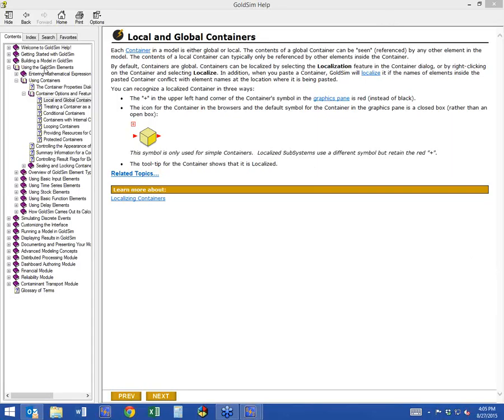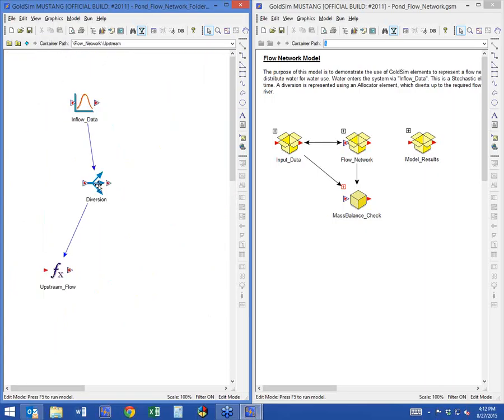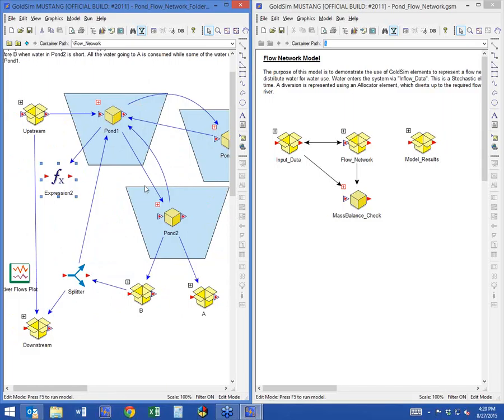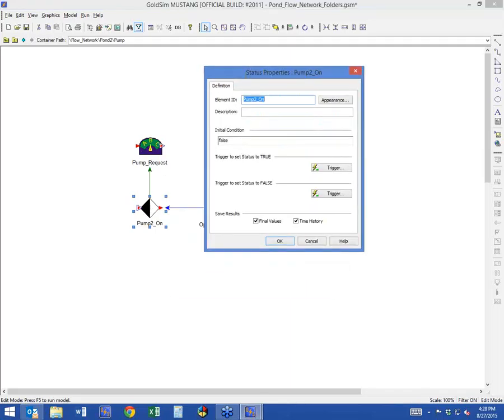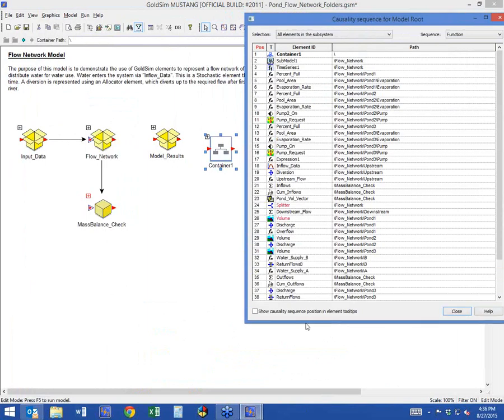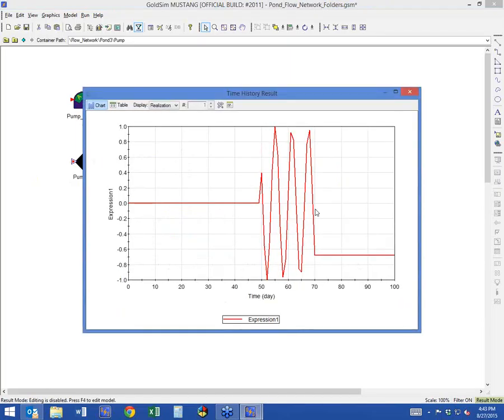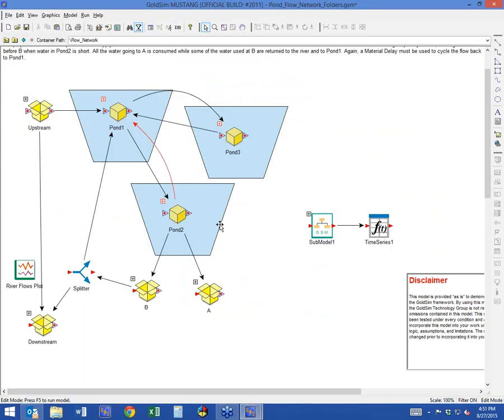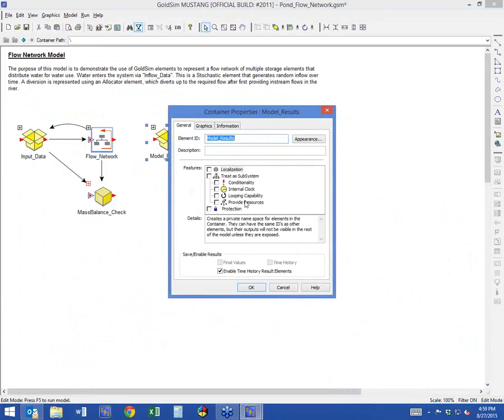Subsystem Containers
Complex GoldSim models may have hundreds (or even thousands) of elements. In order to manage, organize and view such a model, it is very useful (in fact, essential) to group the elements into subsystems. A subsystem is simply a collection of elements. Subsystems are created in GoldSim by placing elements into Containers. A Container is an element into which other elements have been placed. In a sense, it is like a "folder" or a "box".